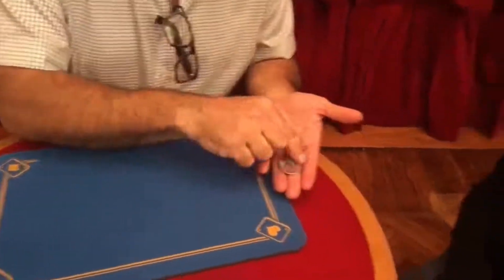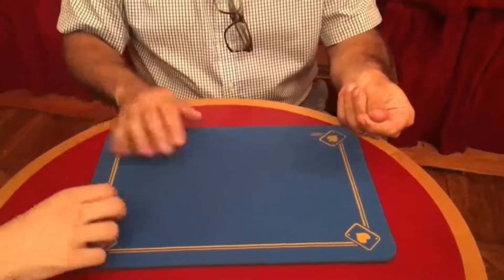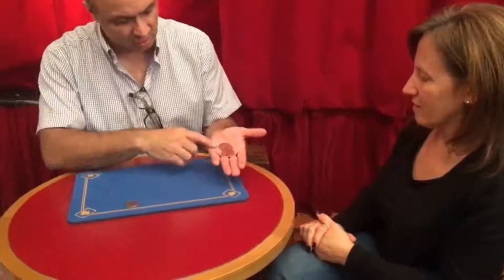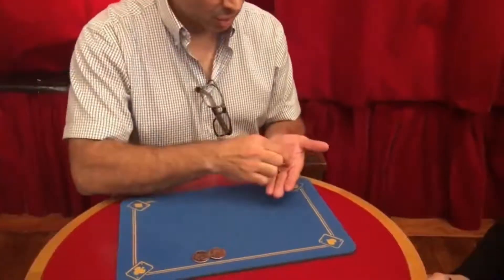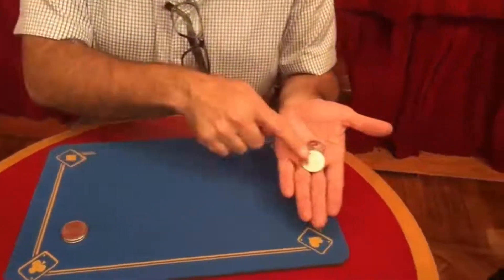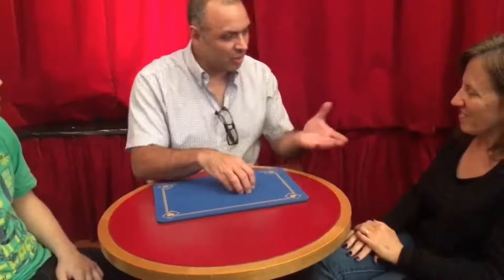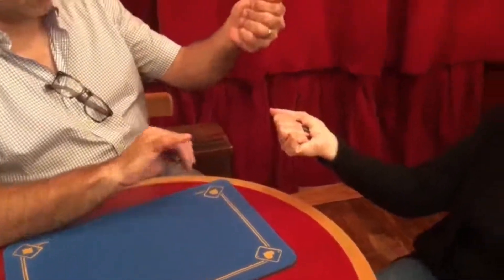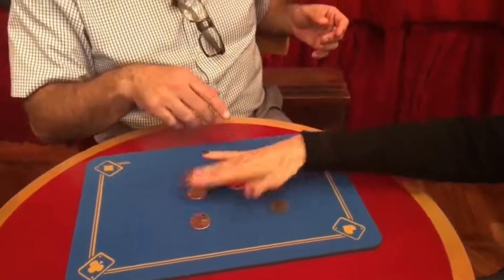Expanded Shell by Tango / Wunderground Magic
Four coins are borrowed from the audience and held in the magician's left hand. The coins then travel, one coin at a time, from the left hand to the right hand!